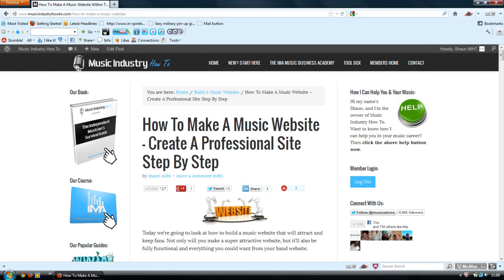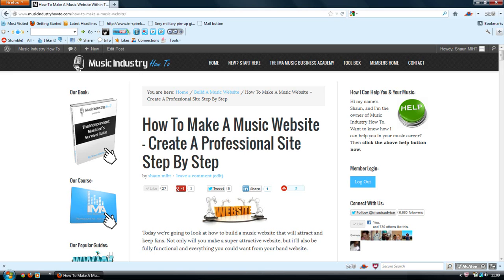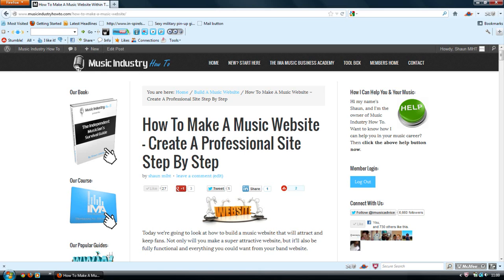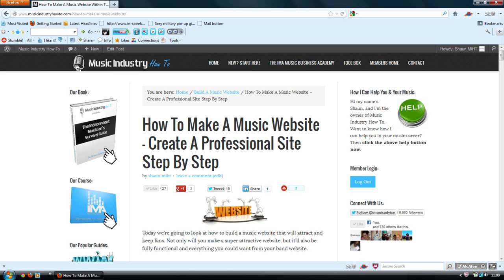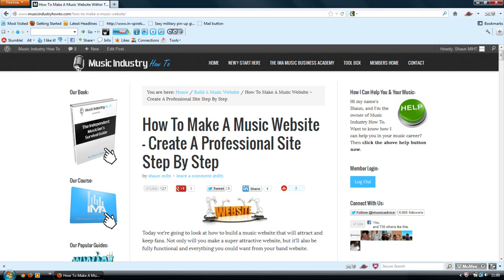How To Make A Music Website - Create A Professional Site Step By Step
Ever wanted to know how to make a music website that's both profession and easy to build? Well now you can with the help of this guide! Create your own professional music website on Wordpress, regardless of how technically gifted you are. This video will start to talk you through why you need a website for your music career, and how to set one up. You will need to click the link at the top of this description to see the guide in full, and to finish off making your music site.